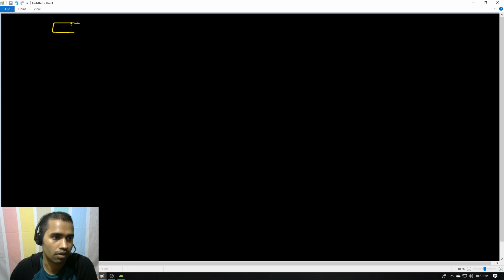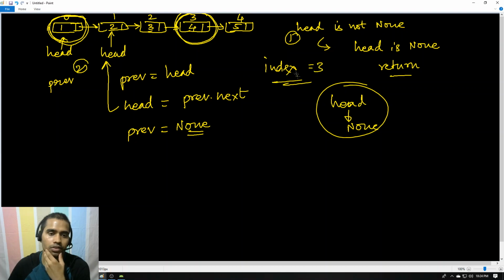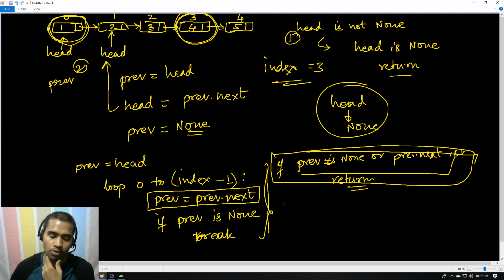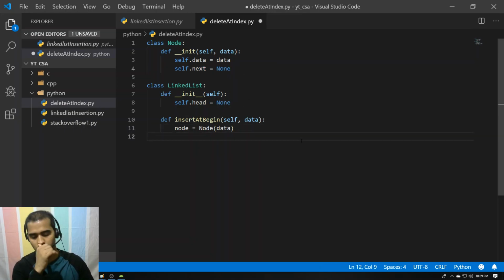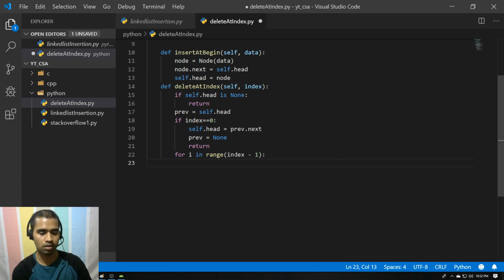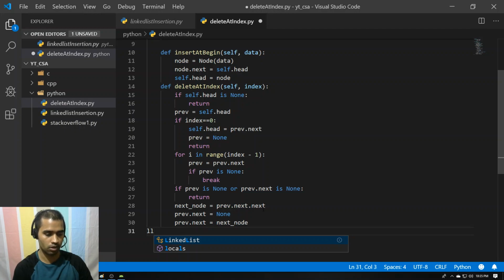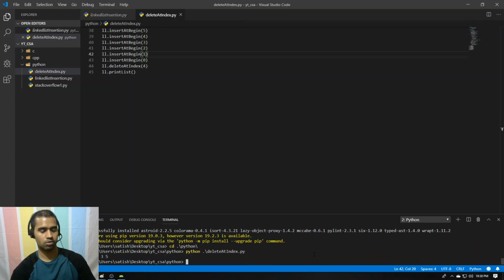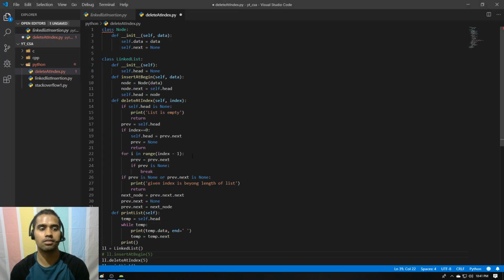Linked List Part 04 | Delete a node at given index in linked list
linked list node delete operation